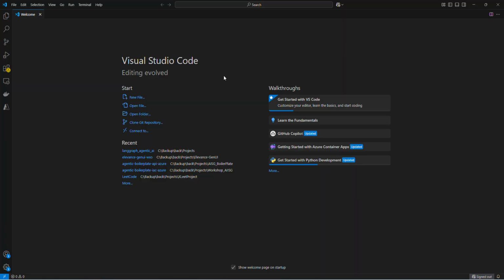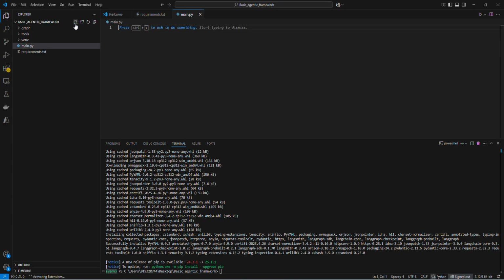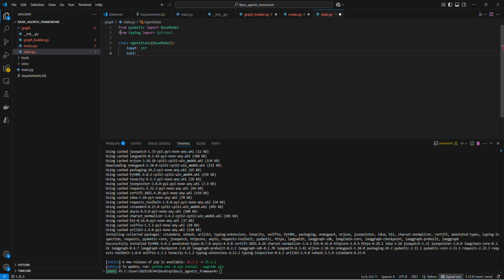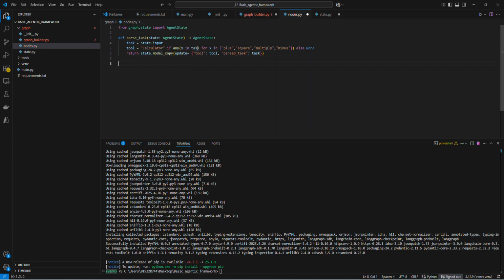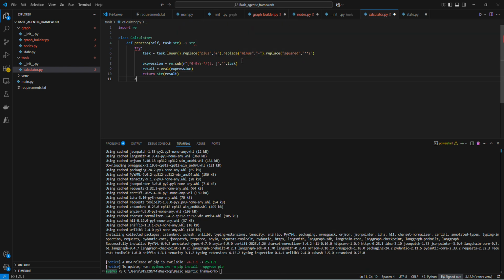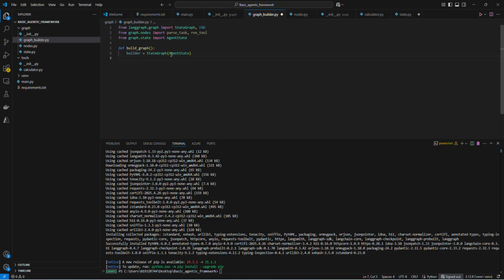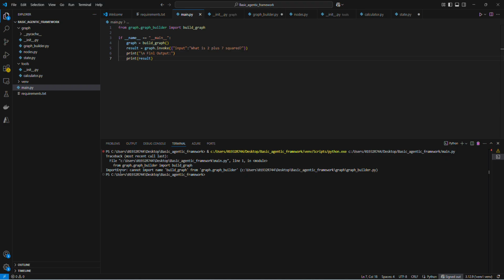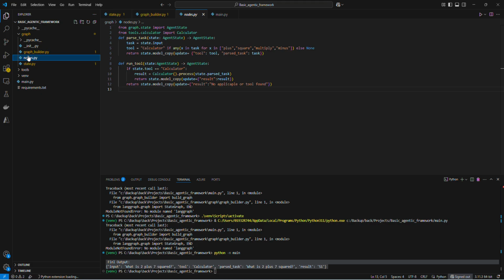Building Agentic AI from Scratch: A Beginner’s Guide to Intelligent Agents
This is a tutorial for building agents from scratch. It uses langgraph and build agents from scratch.